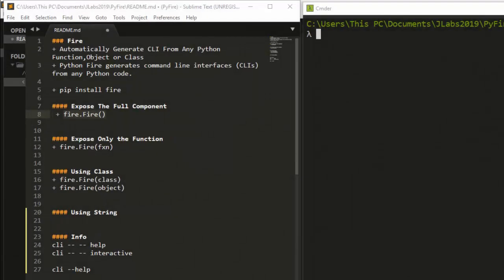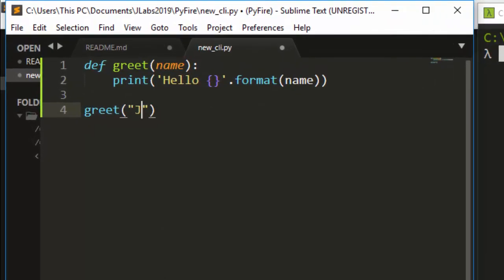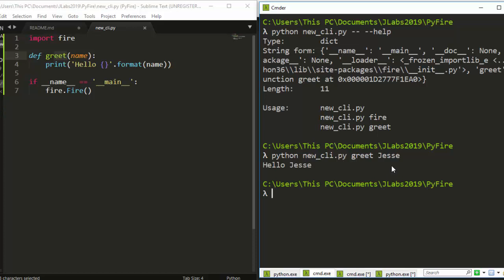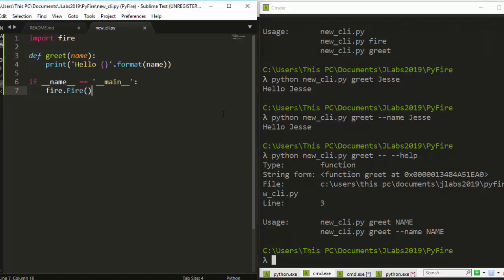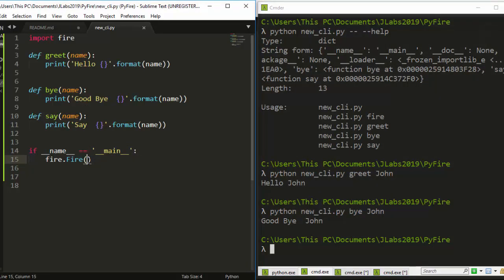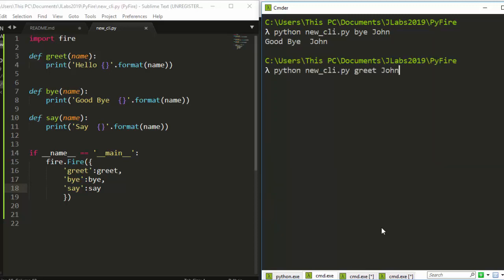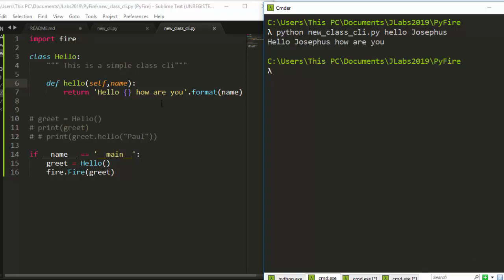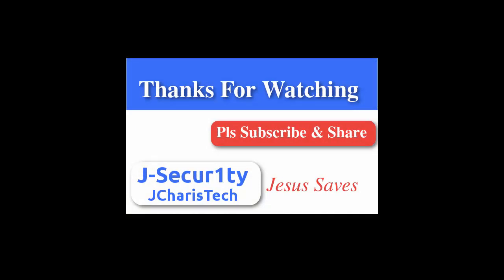Python Fire CLI - Building Command Line Interface with Google's Fire [2019]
In this tutorial we will learn how to generate command line interface from any function,object,class with Google's Fire Package in python.

pip install fire

J-Secur1ty JCharisTech